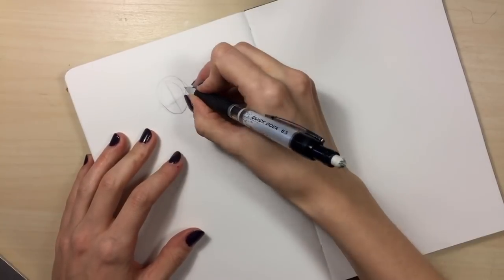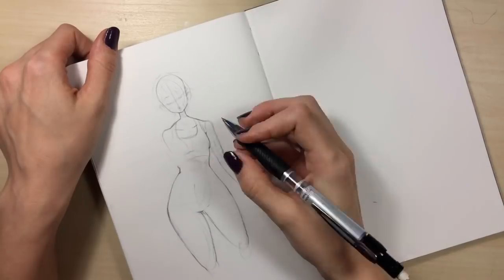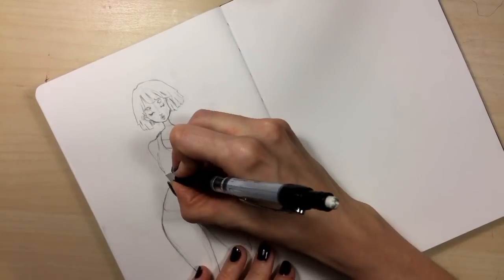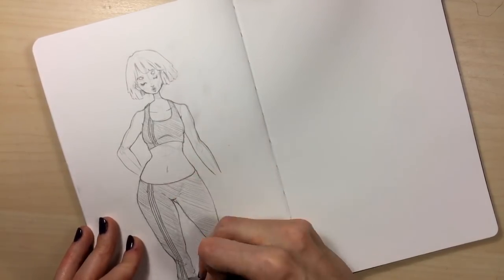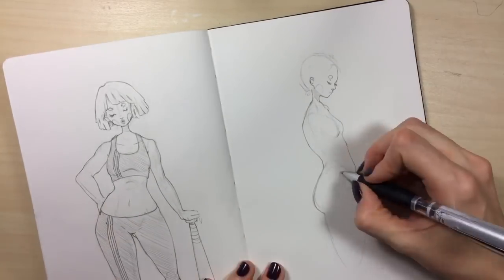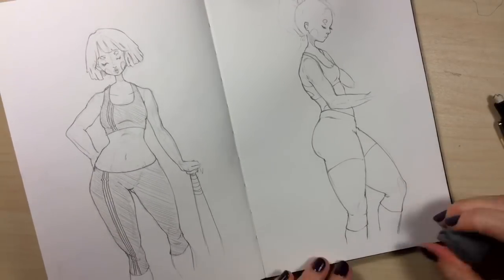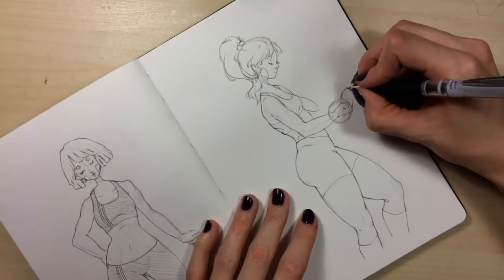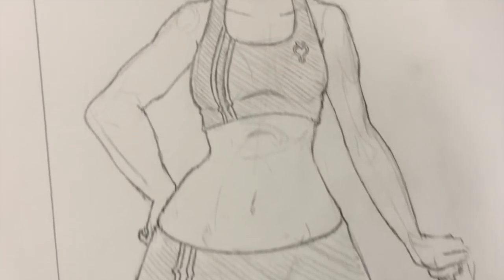Sketch With Me || ⚽ Sporty Girls ⚽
Hi guys! Just a chill sketching video for today. I *may* be watching a little too much of the Olympics so I've been super inspired to draw sporty, strong babes 🥇🥇🥇

-Canson Artbook sketchbook
-A cheap mechanical pencil I got years ago and idk even what brand it is 🙃